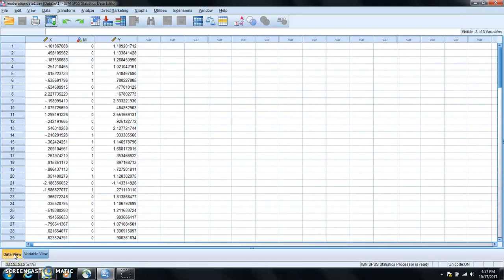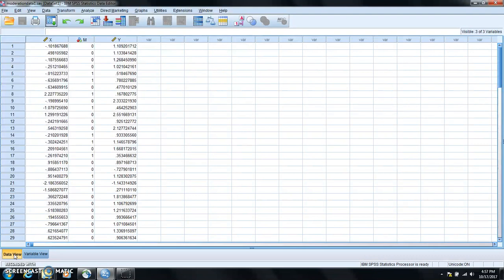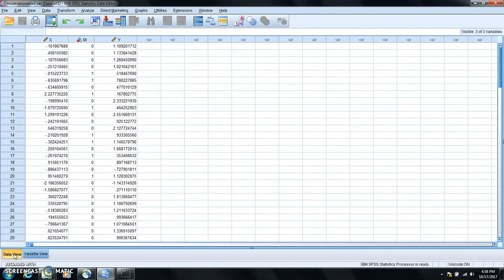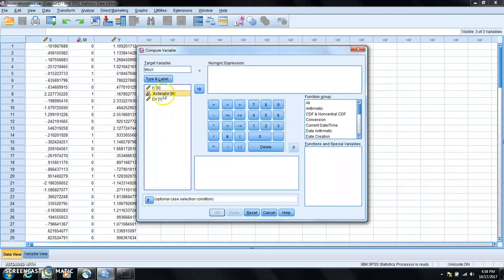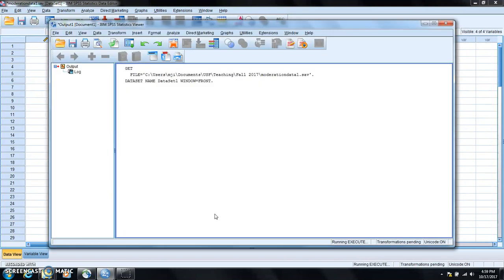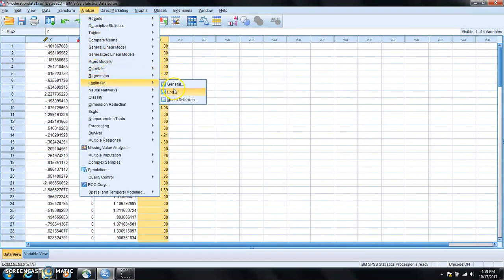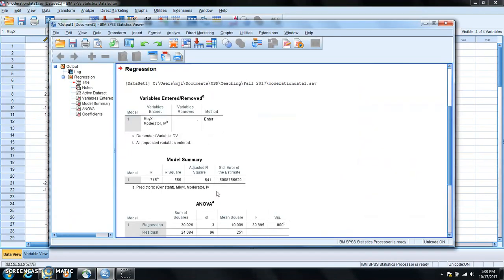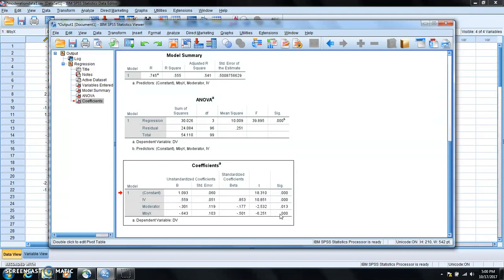Step by Step Instruction for Performing a Moderation Analysis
A step by step demonstration for performing a moderation analysis using a statistical interaction approach